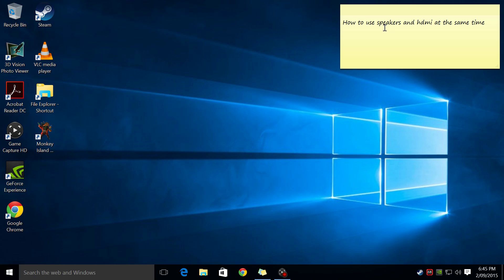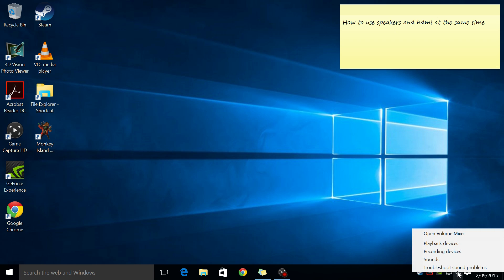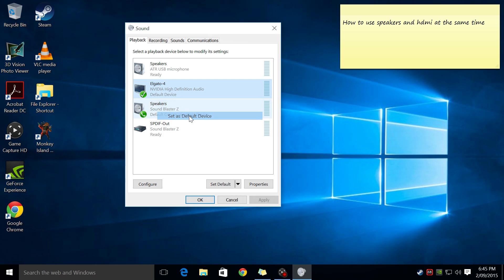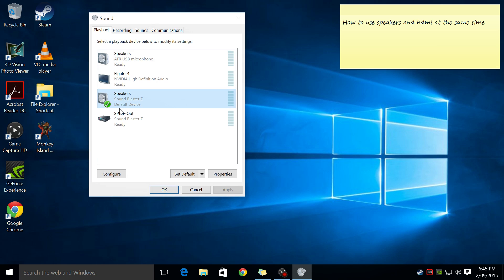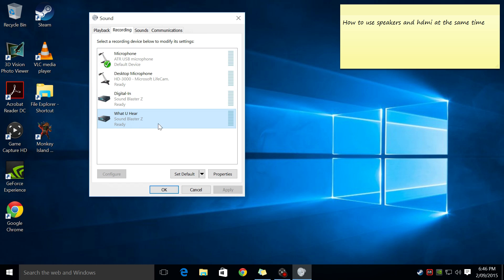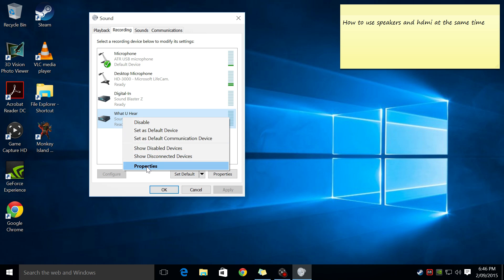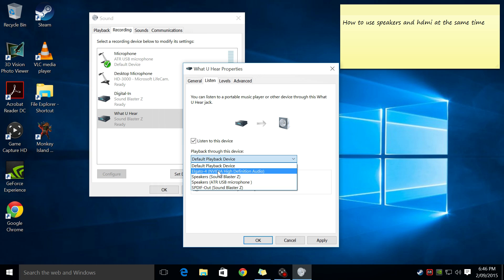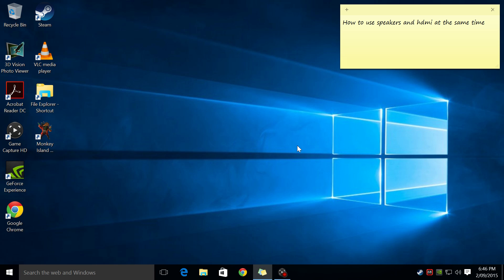How to use speakers and HDMI at the same time